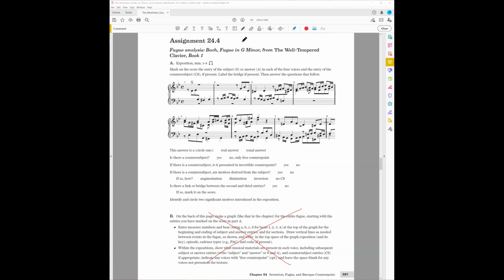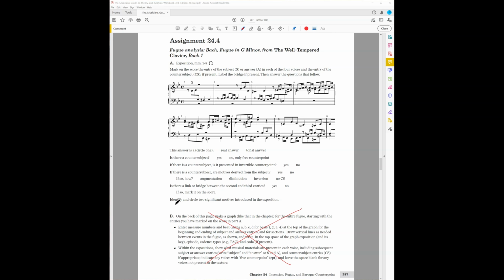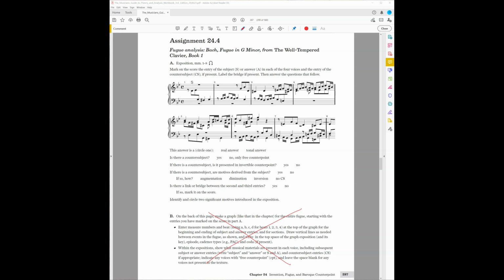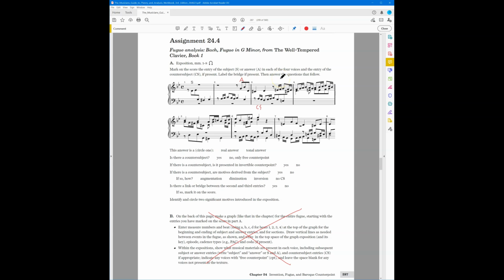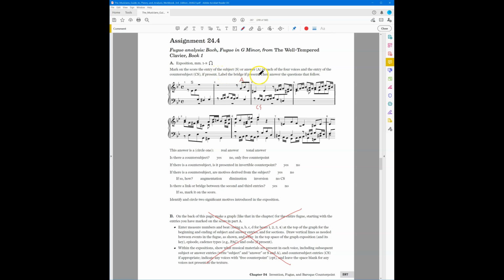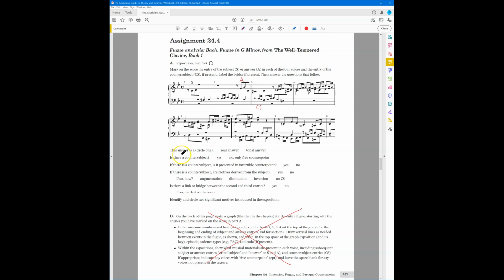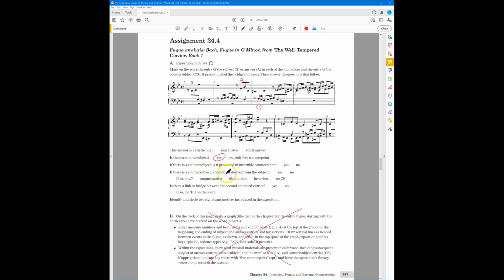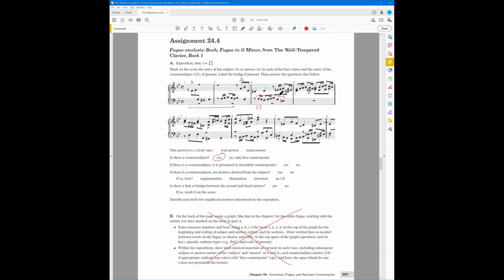1C Assignment Prep: Workbook 24.4